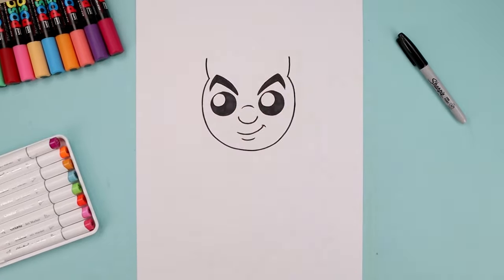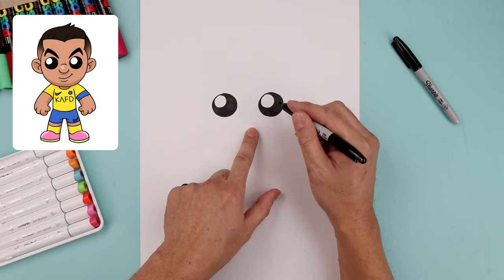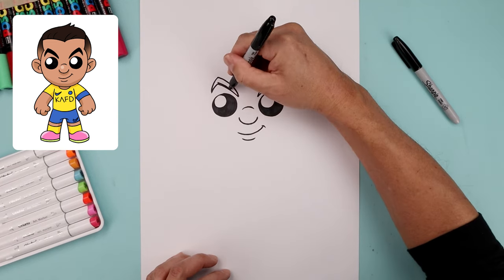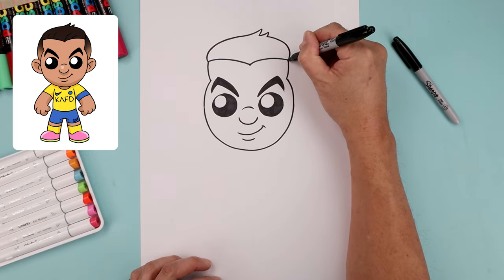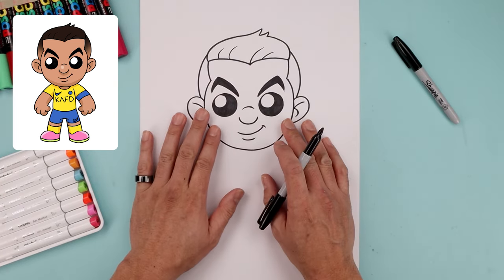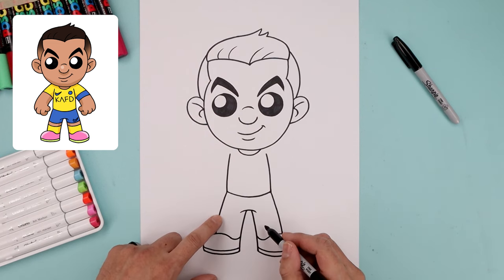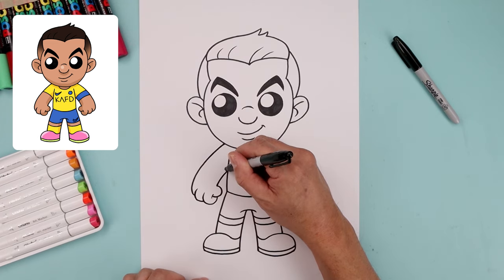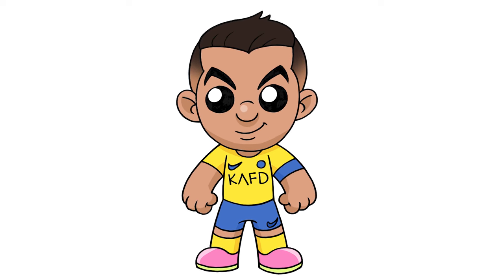How To Draw Cristiano Ronaldo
Learn to Draw Cristiano Ronaldo with our Step-by-Step Tutorials - Number One Drawing Channel on YouTube. From basic line drawings to cartoon illustrations, our easy-to-follow tutorials will help you bring your drawings to life.

Links to all the products I use on our channel and feature in our videos for 2024:

Whether you're homeschooling, virtual learning or taking some online classes our Cartooning Club Jr. channel has a large library of how to draw tutorials available for all artistic levels. Our online classes are designed to make even the most difficult subjects easy to follow.